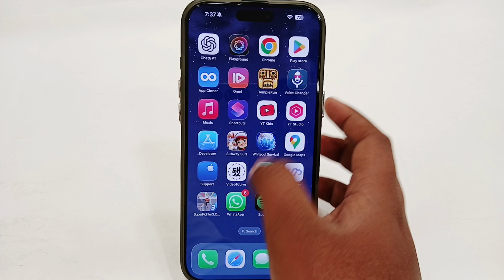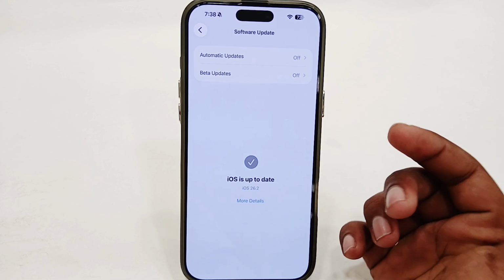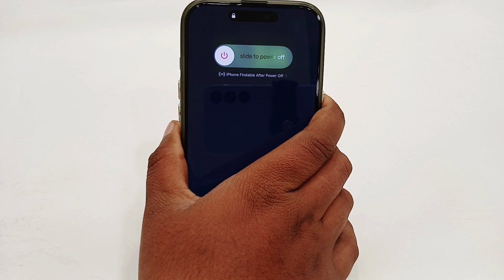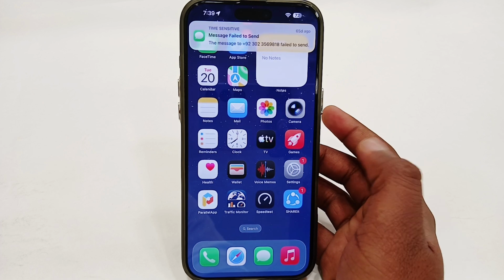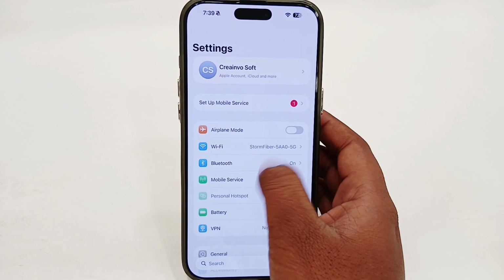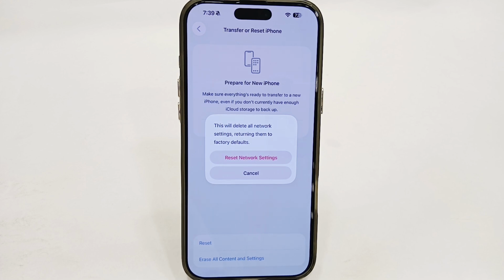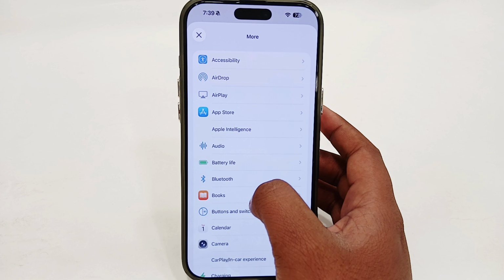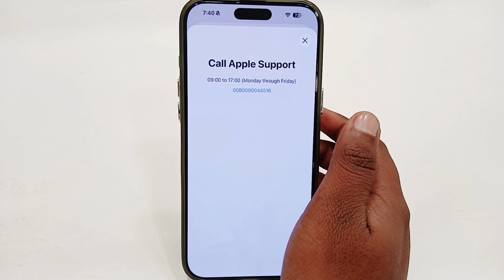How to Fix Bluetooth Issues on iPhone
Are your AirPods, headphones, or car Bluetooth acting up after the iOS 26 update? Common 2026 issues include the "Bluetooth Unavailable" error, random disconnects during calls, or devices pairing but failing to play audio. In this updated tutorial, I’ll show you the "Signature Re-pair" method, how to fix the Windows Phone Link conflict, and why the new "AirDrop Auto-Connect" setting might be crashing your Bluetooth radio.

In this video, we cover:

The "Link to Windows" Conflict: The #1 hidden cause of 2026 Bluetooth drops. I'll show you why having the "Phone Link" app installed can cause your AirPods and CarPlay to disconnect constantly—and how to fix it.

The Signature Re-pair: Why simply "Forgetting" a device isn't enough in iOS 26. I'll show you how to rename your iPhone in Settings  General  About to force a fresh identity handshake with your car or headphones.

AirDrop Auto-Connect Bug: A specific 2026 glitch where your phone tries to "handshake" with every nearby device. I'll show you how to toggle this off in AirDrop settings to stabilize your active Bluetooth stream.

Reset Network Settings: How to perform a clean sweep of your Bluetooth and Wi-Fi caches in Settings  General  Transfer or Reset iPhone without deleting your photos or apps.

Fixing "Zero Volume" Sync: If your device is connected but silent, I'll show you how to disable "Reduce Loud Sounds" in Headphone Safety, which is a known bug in iOS 26.2.

TrueDepth Interference: Why the new iPhone 17 camera sensors can sometimes interfere with 2.4GHz signals and how to recalibrate your proximity settings.